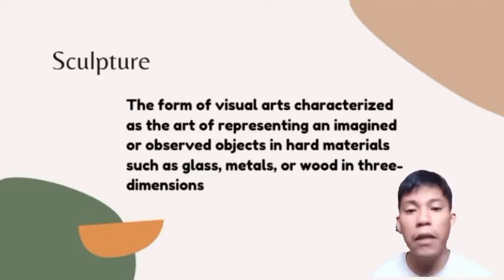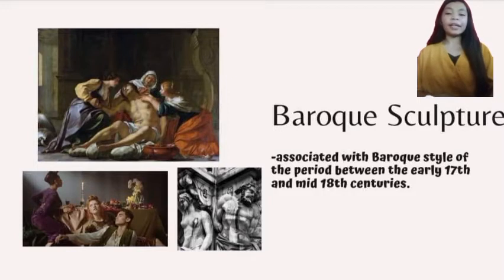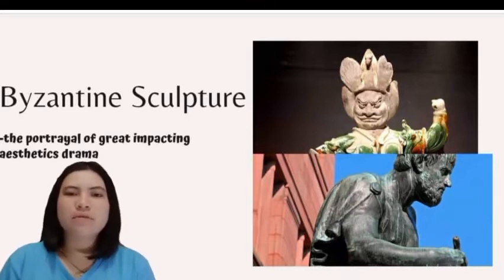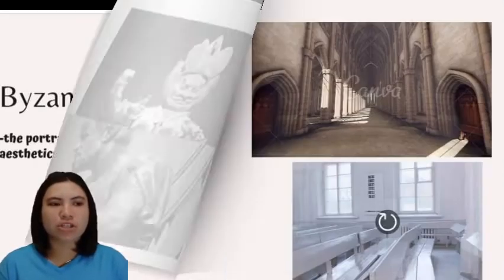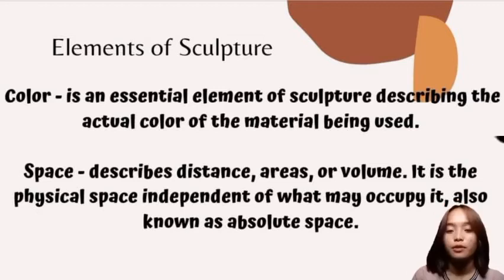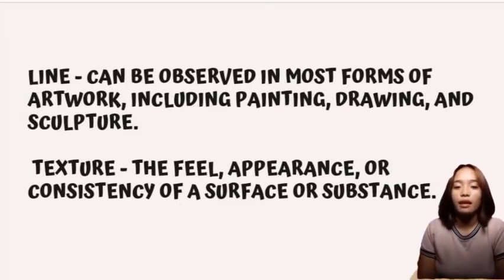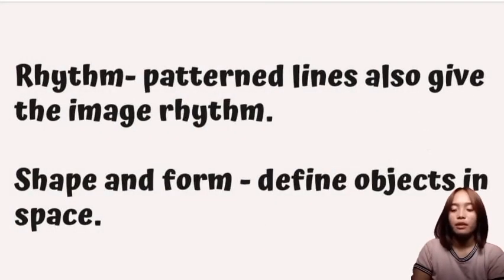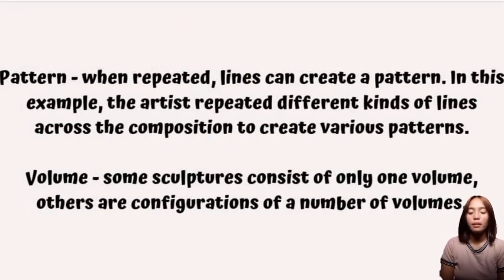ART APPRECIATION : Module 2 - SCULPTURE